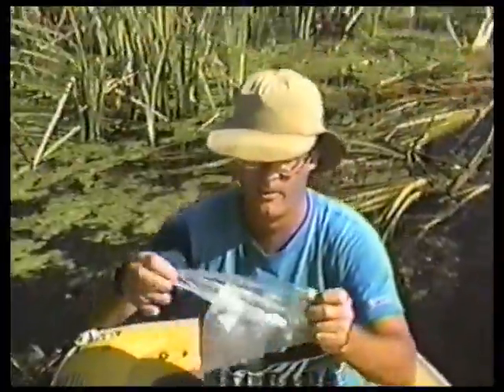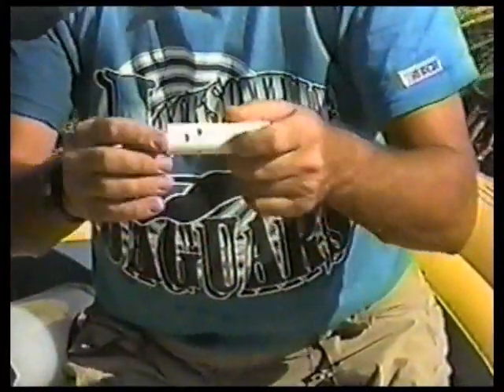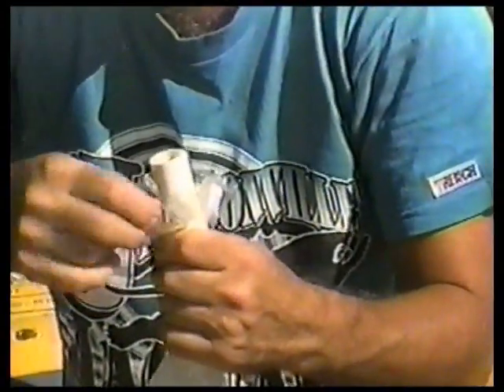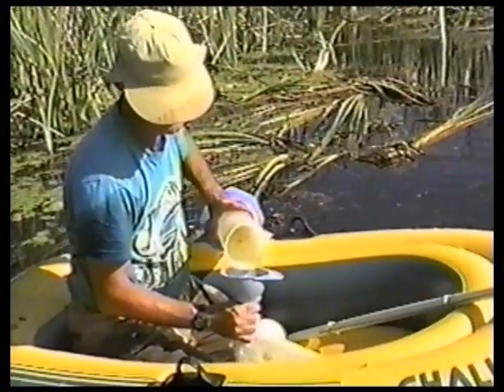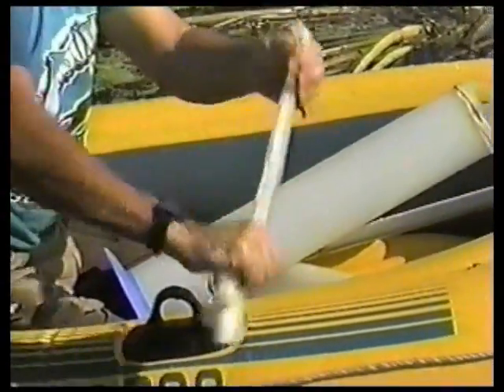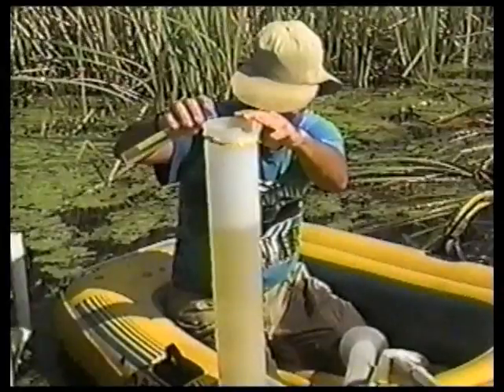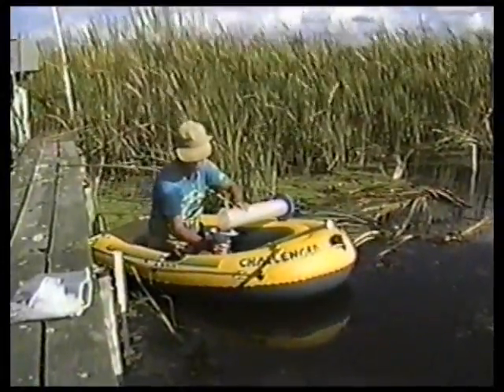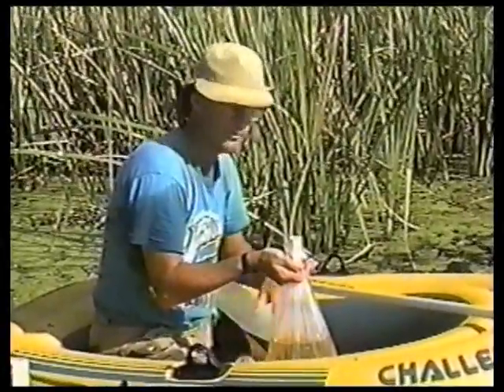USGS Seepage meters in the Everglades - measuring water exchanges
ff